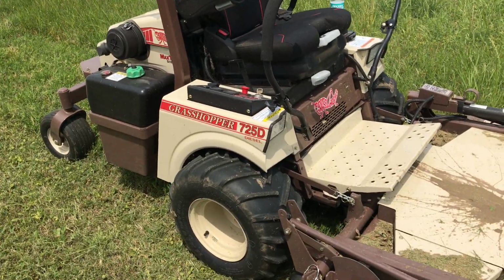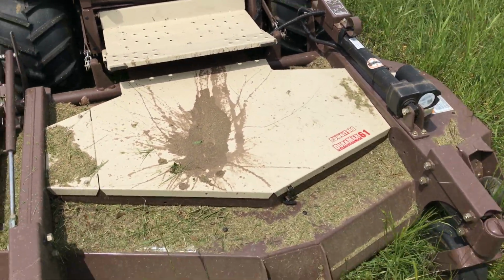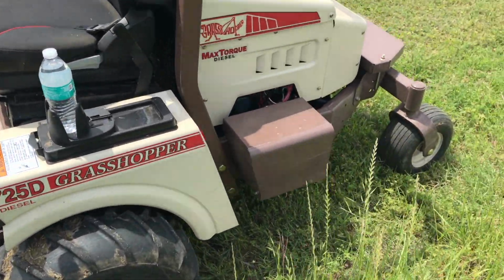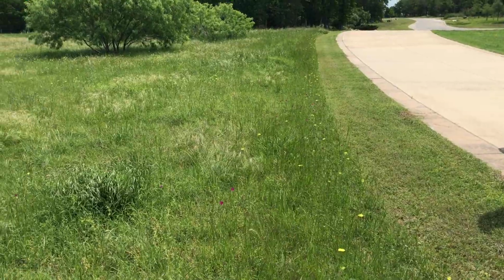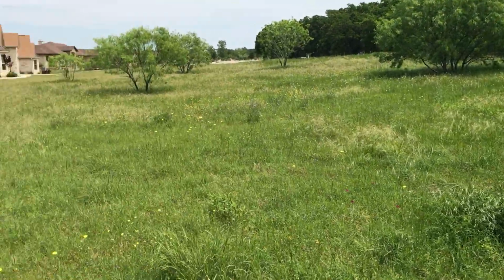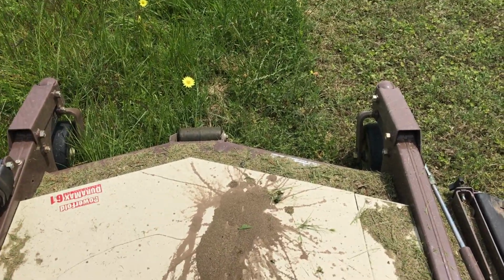2018 Grasshopper 725D Mowing Tall Grass.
Thought I would upload some video of the Grasshopper 725 mowing some tall grass.